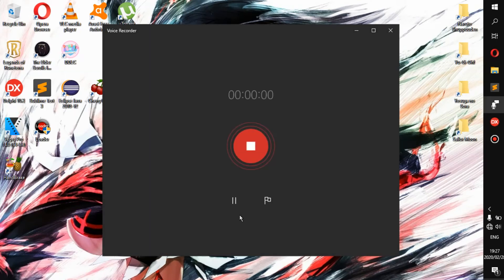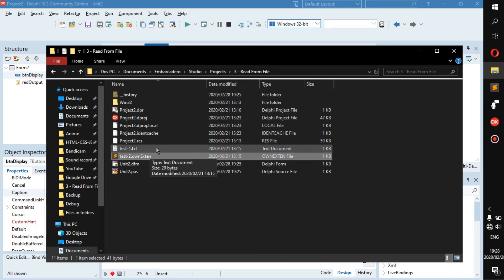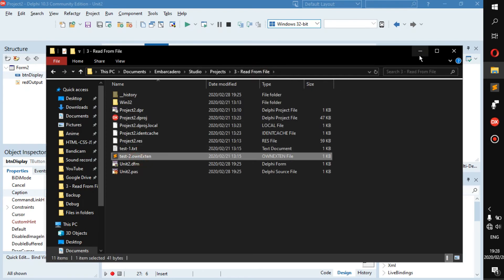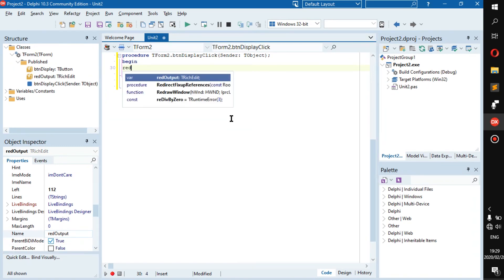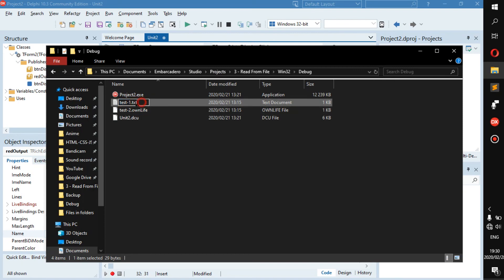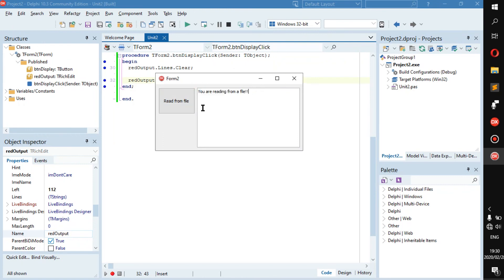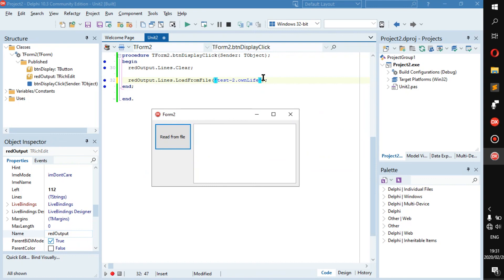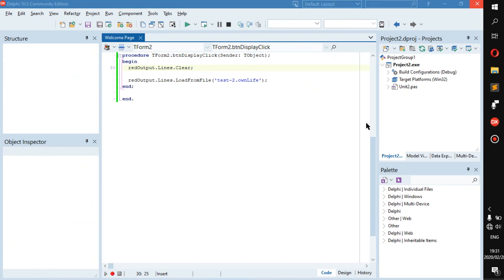Reading from a text file (Part 1) - Delphi Tutorial (Part 33)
Text files in delphi is super easy, do not let it scare you :)